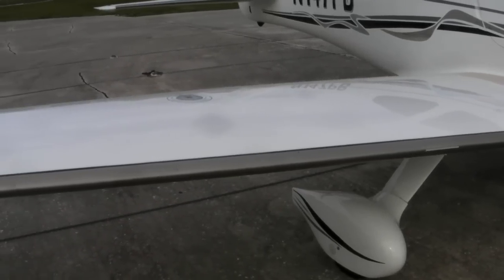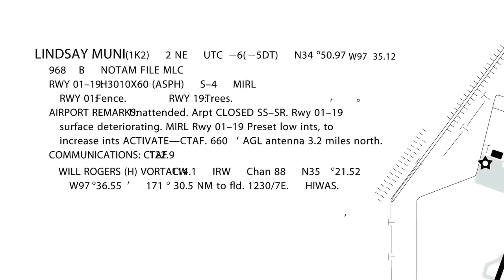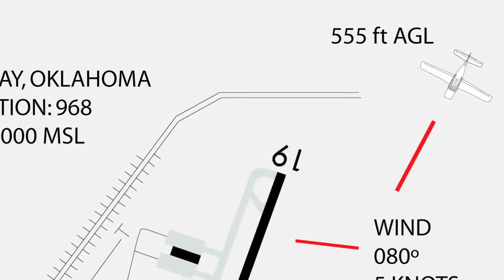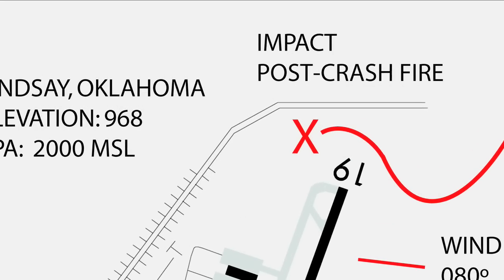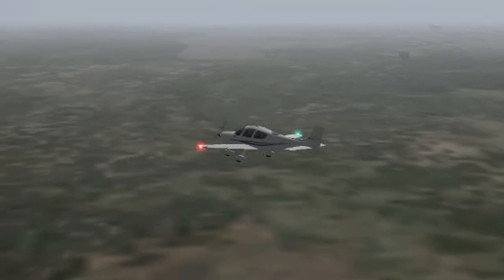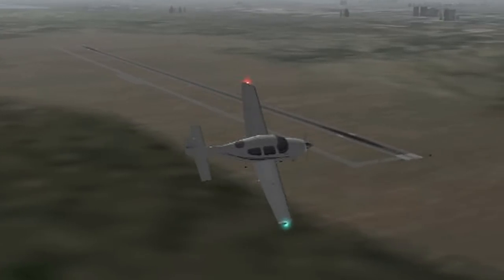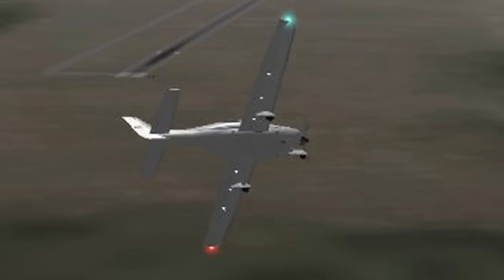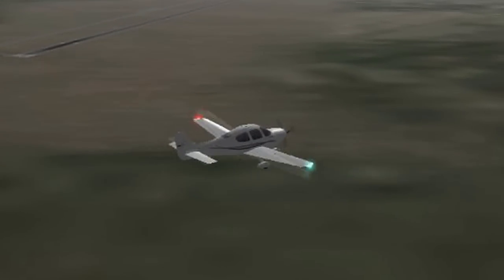Anatomy of a Cirrus Stall Accident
So-called over-the-top or cross-control stall accidents have been common among general aviation pilots for years. But no one has ever really documented what happens in one--until now. Thanks the widespread use of glass cockpits, this fatal stall accident has been extraordinarily well documented by accident investigators and includes a video re-creation.